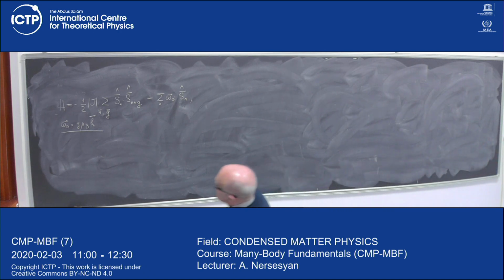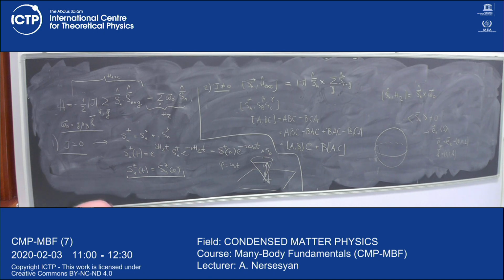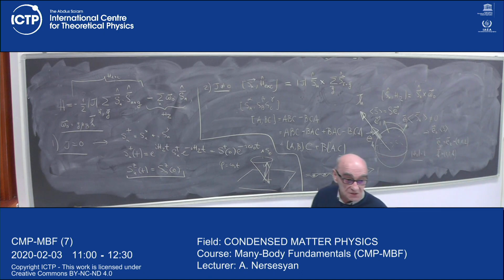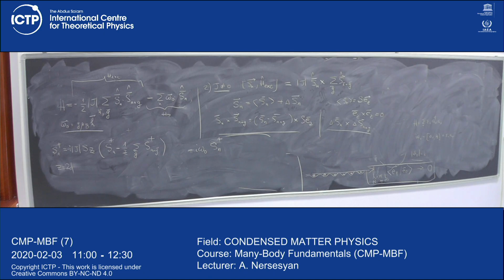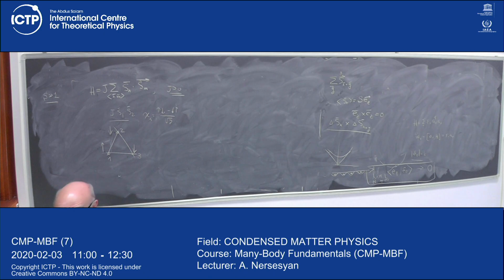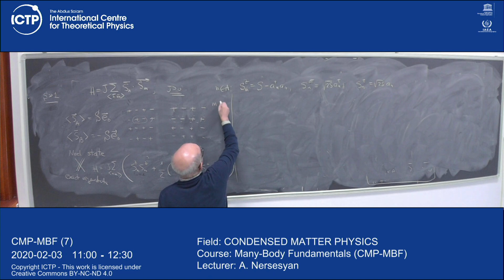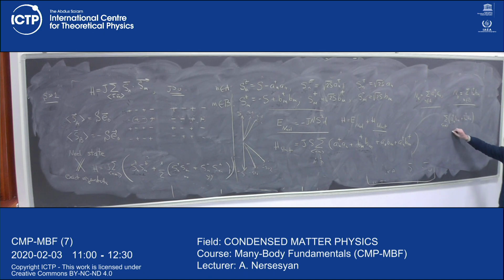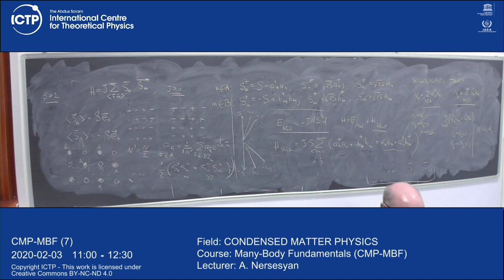Many-Body Fundamentals (CMP-MBF) Lecture 7